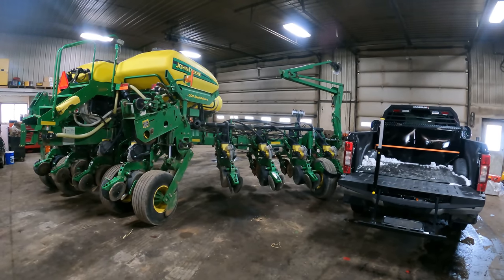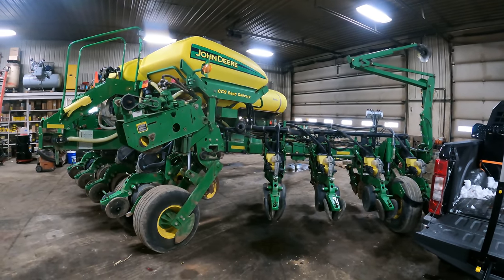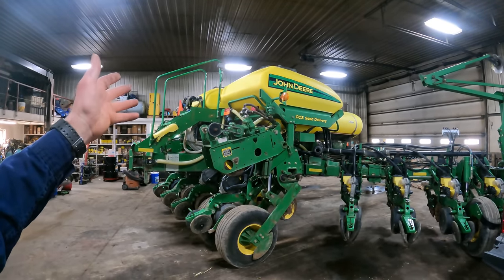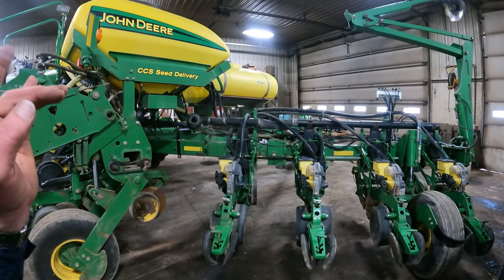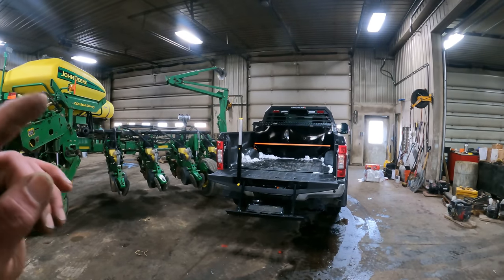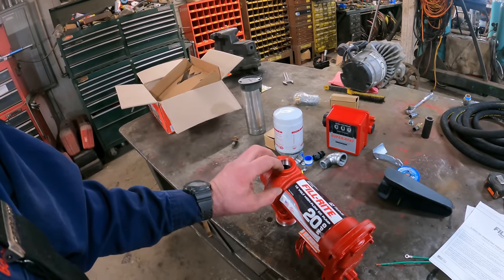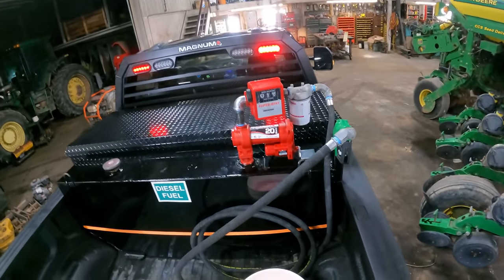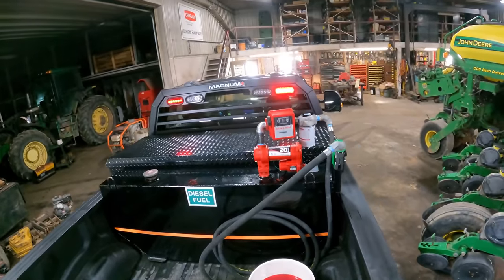More Faulty Parts added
Installing a Fill-Rite Fuel transfer pump

Olight Flash Lights

KBO Ranger fat tire electric bike